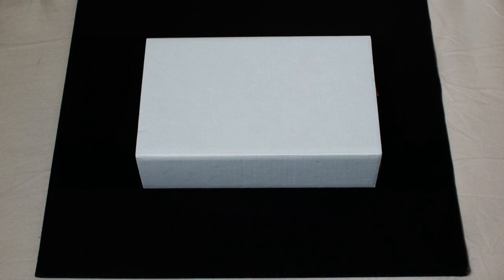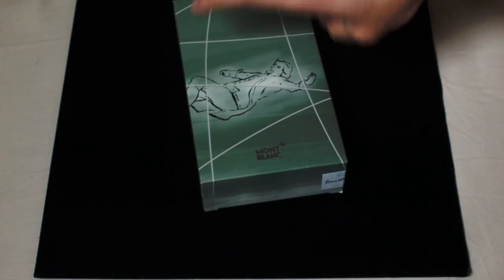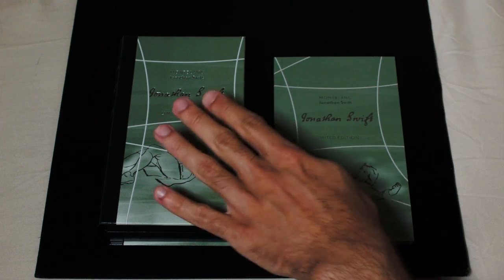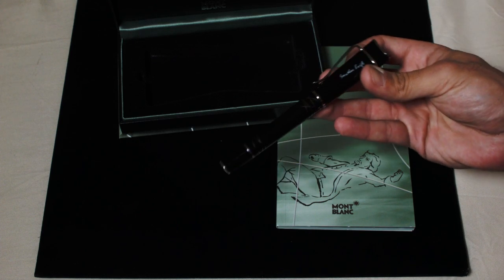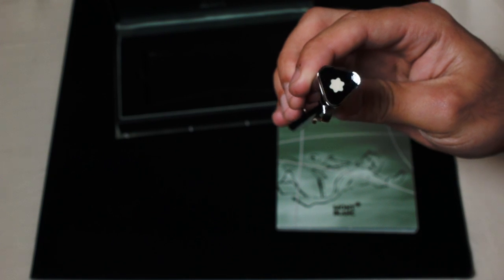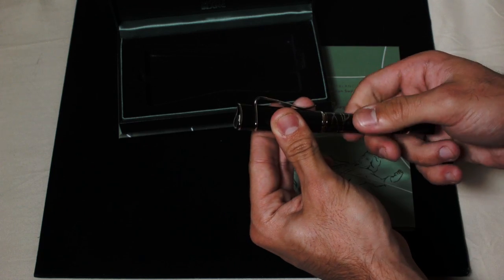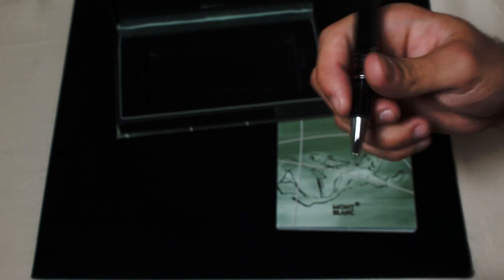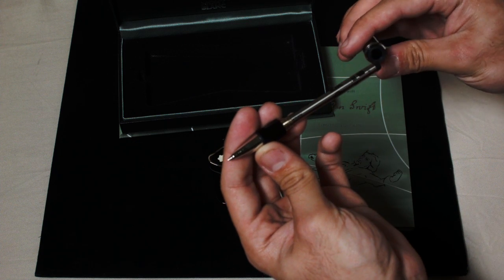MontBlanc Jonathan Swift Rollerball - Review and Information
- As you requested, here is a list of the best priced MontBlanc Pens.

This is a video in which I go over the limited edition Mont Blanc Jonathan Swift Rollerball.

My favorite limited edition pen... bar none! I think it looks beautiful.